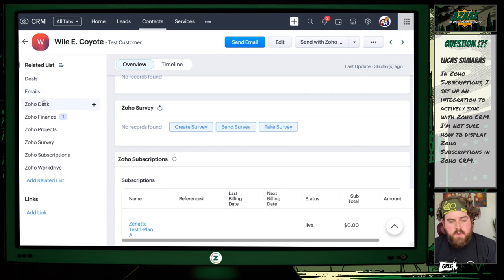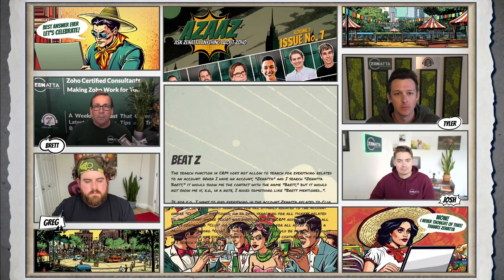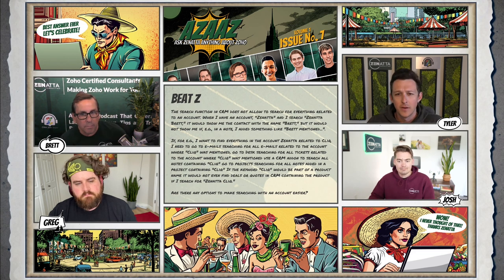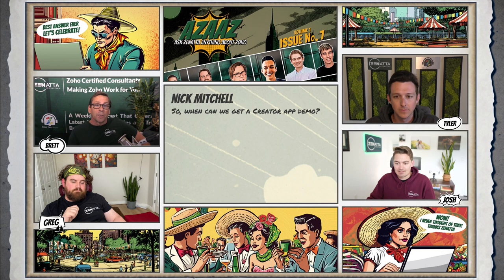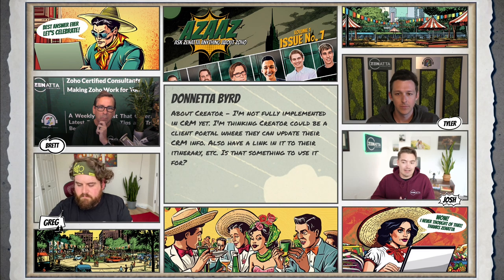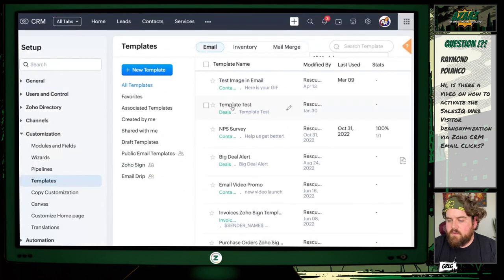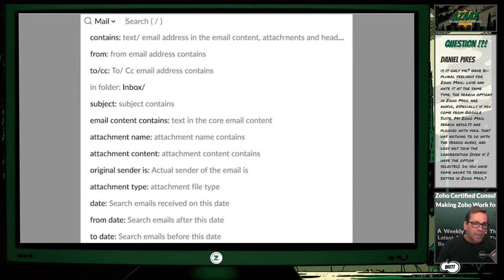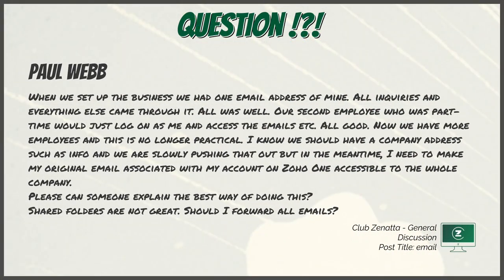AZAAZ - Volume 1, Issue No. 7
Zoho SalesIQ Full Product Overview
Live! - September 19, 2023, 10:00 AM Pacific Standard Time

0:00 Intro
0:35 Question 1
2:47 Question 2
6:56 Question 3
8:51 Question 4
12:33 Question 5
14:48 Question 6
18:19 Question 7
20:47 Question 8
23:34 Question 9
26:54 Question 10
29:35 Question 11
33:04 Question 12